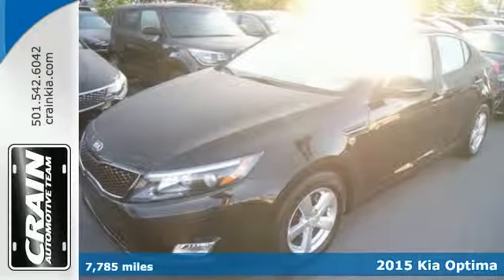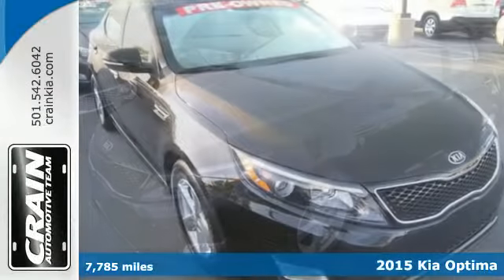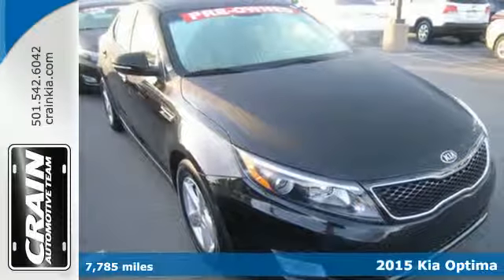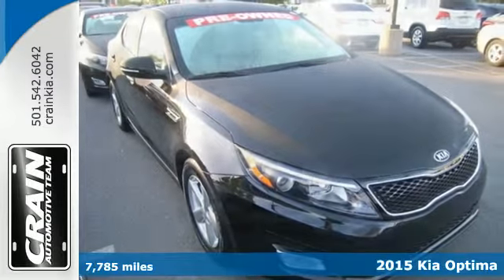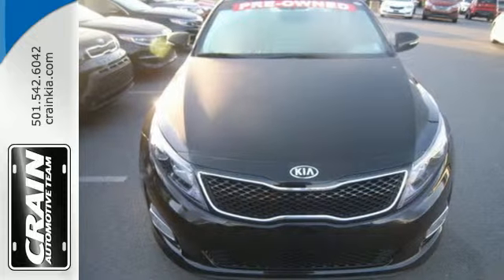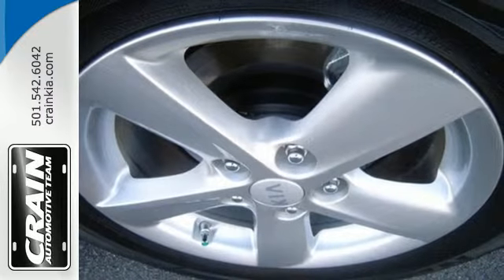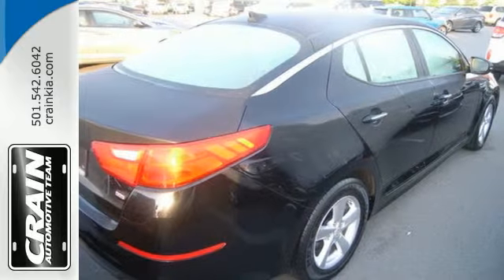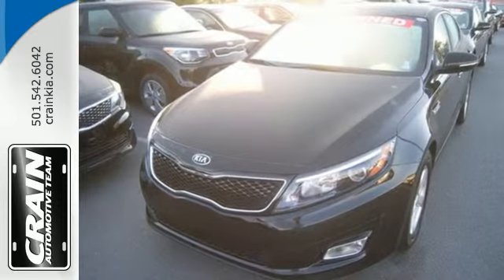Used 2015 Kia Optima Sherwood AR Little Rock, AR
Year: 2015
Make: Kia
Model: Optima
Trim: LX
Engine: 2.4L 4-Cyl Engine
Transmission: Automatic
Color: Ebony Black
Mileage: 7785
Stock #: 6KC9659A
VIN: KNAGM4A70F5654947
Crain Kia has a wide selection of exceptional pre-owned vehicles to choose from, including this 2015 Kia Optima. Save money at the pump with this fuel-sipping Kia Optima. A truly breathtaking example of pure vehicle design achievement...this is the vehicle of your dreams! The quintessential Kia -- This Kia Optima LX speaks volumes about its owner, about uncompromising individuality, a passion for driving and standards far above the ordinary. This vehicle won't last long, take it home today. Every new and pre-owned vehicle is backed by the Crain Commitment, including our 100% low price guarantee, a 100 hour love it or leave it exchange policy, and a 100 year 100,000 mile warranty. The Crain Team's Got 'Em!

Address:
5830 Warden Rd